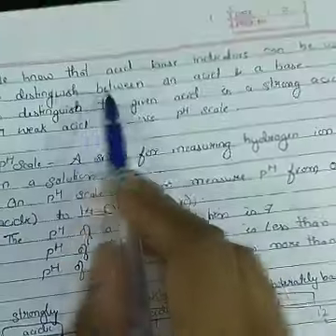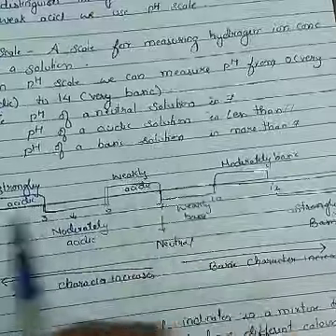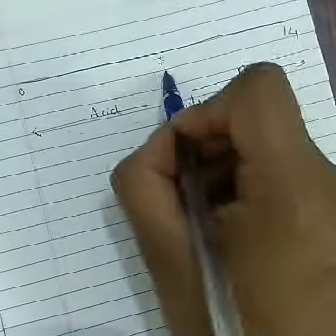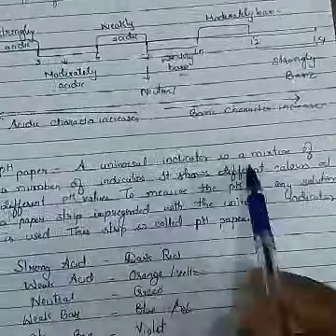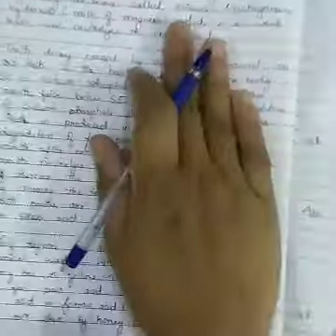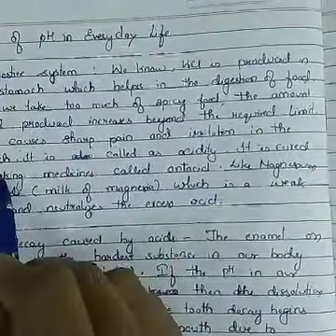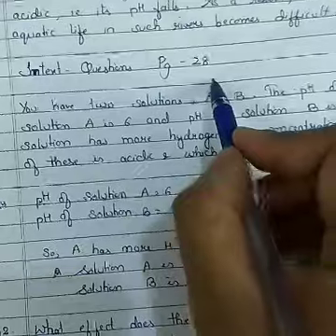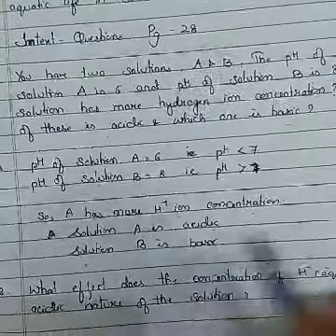Grade X Ch-2 Acids Bases & Salts Topic-pH Scale